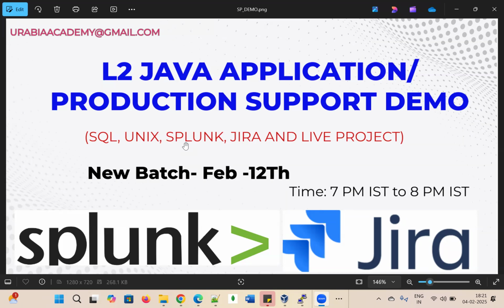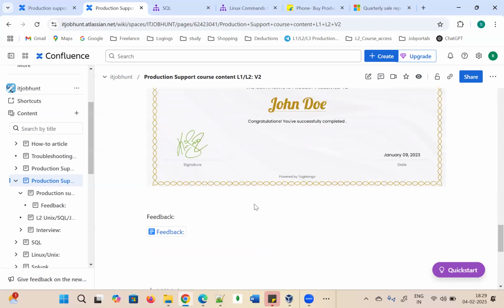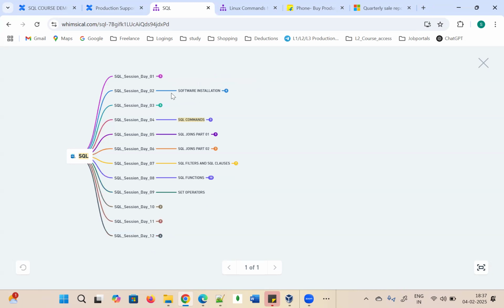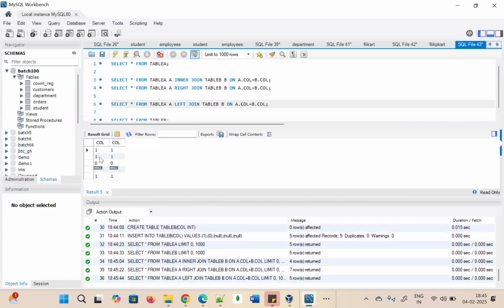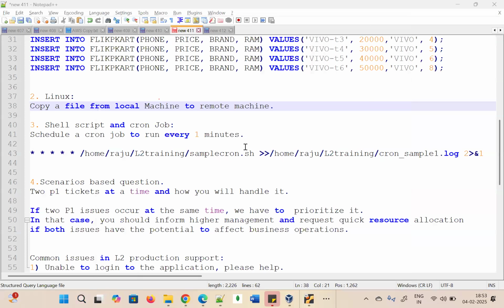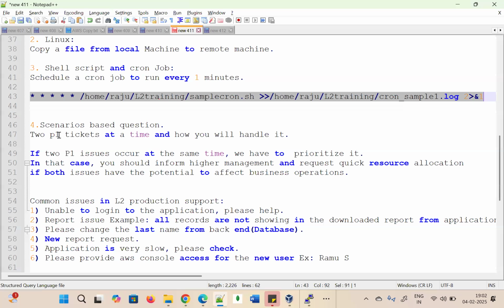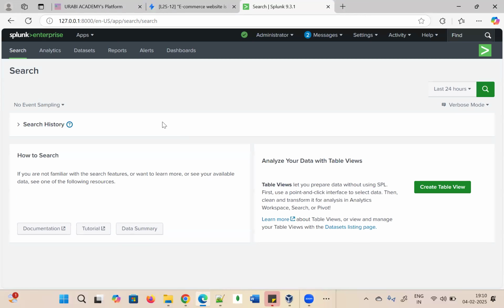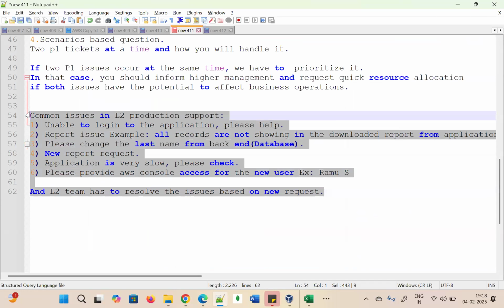L2 JAVA APPLICATION/PRODUCTION SUPPORT Training DEMO